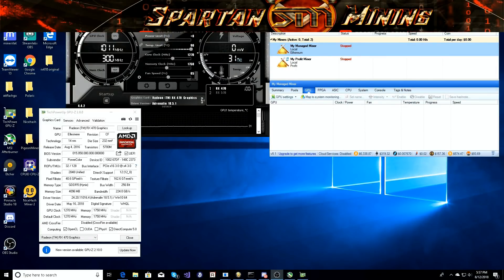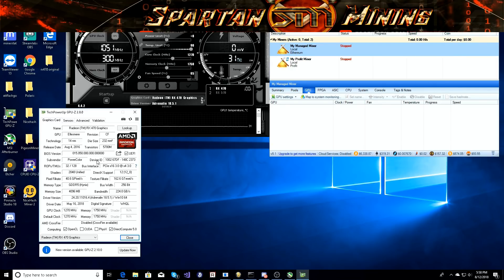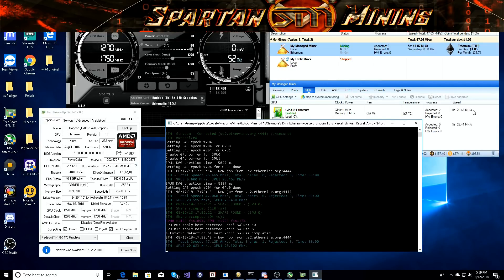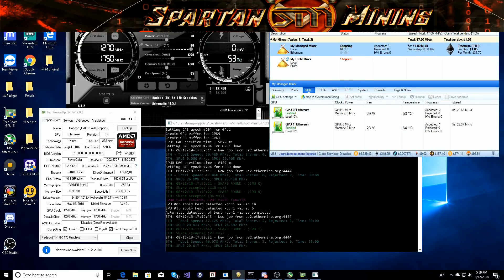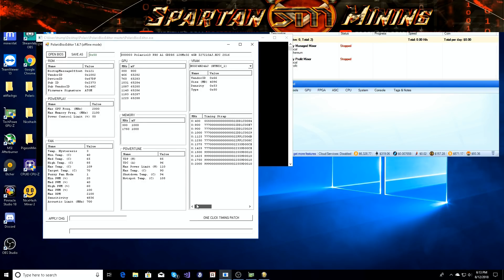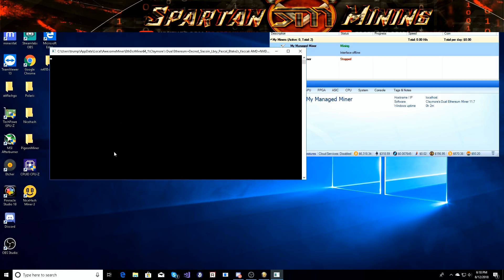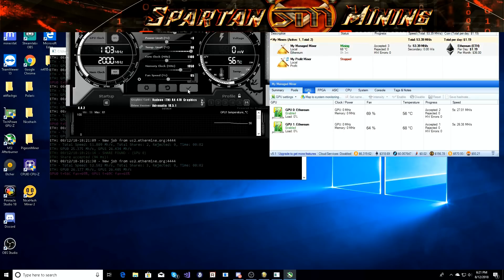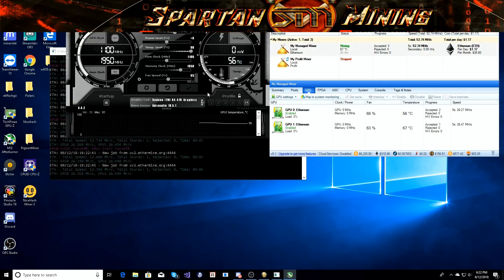BIOS Modding rx 470 Using Command Line 30 + Mhs Mining Ethereum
BIOS Modding rx 470 Using Command Line 30 + Mhs..

Evga 1000 gq Semi Modula PSU

Celeron g3900

Ubit Risers

- 8x splitter board

don't forget to check out the new discord link is right

DonoBananas:
Raven:
RCHWXvXdQewvfDJ5Z5daiqEFFhPhgUQcvS
Pigeon:
PPmBC4ePTrAvBg3cGg8a1SXhk83oe7Ro9c
ETN
etnkGxduq86hZ2qUFfEVmSNYsMfusqYRuhbviyHmu5nJTCBEQMfuKpqUPnSD9kqnJEKf69bF2VrHmUcL28aAeeU98StfQoYgGQ
ETHereum
0x9185CcE0ceBf986DFD4177137AB2DB39a5CA59a5

Peace!

**I'm not your dad, if you don't have money to invest or spend, don't spend it. This is my opinion and you don't have to agree. Spend or buy at your own risk**

For serious inquiries and help:
Spartanmining@yahoo